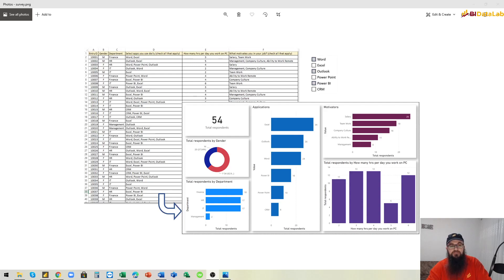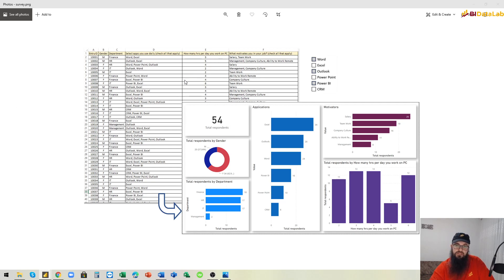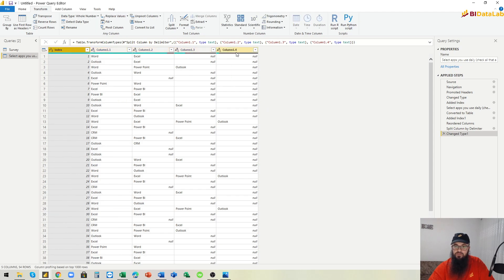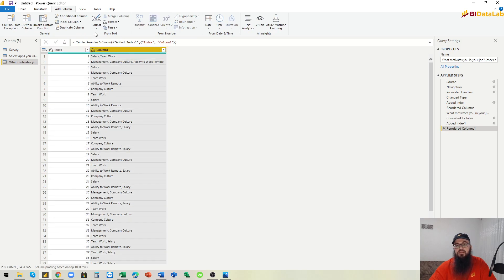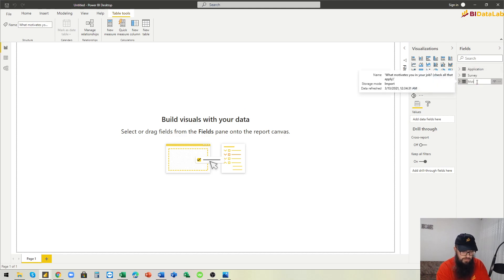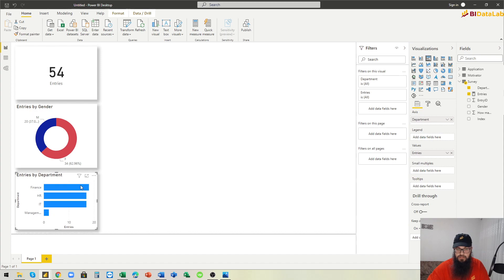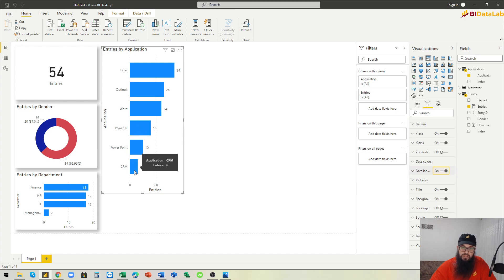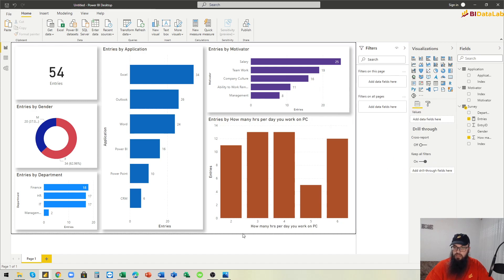Visualize complex survey data in Power BI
In this video, we presented a cool way to visualize survey data into Power BI. The challenge in this example is that there are multiple items in a column, which complicates the analysis because we cannot split that column and then unpivot it in the main table (because we have other columns in the dataset that we need to visualize, and unpivoting would make them unuseful)